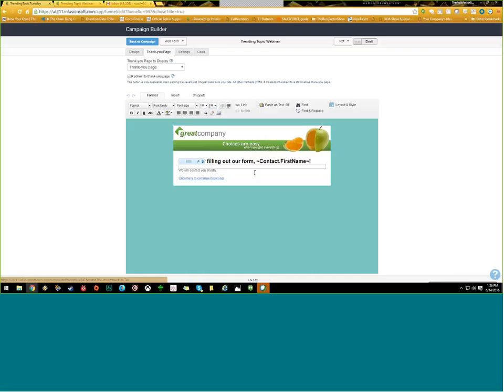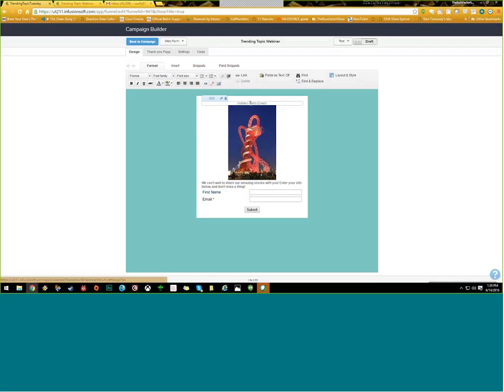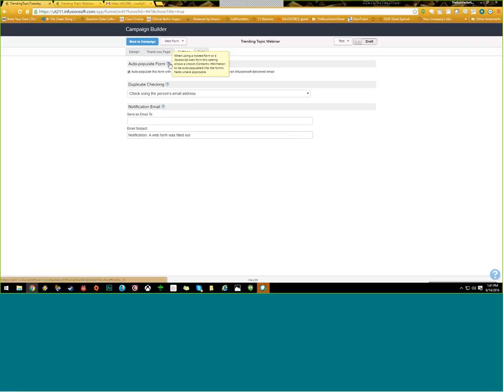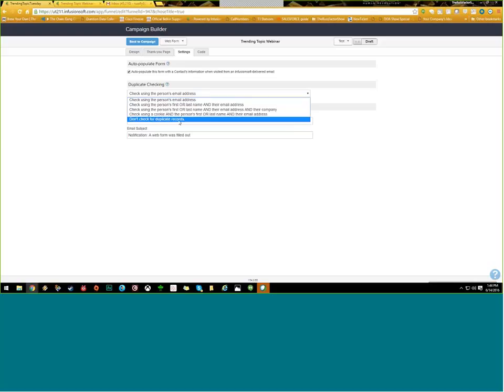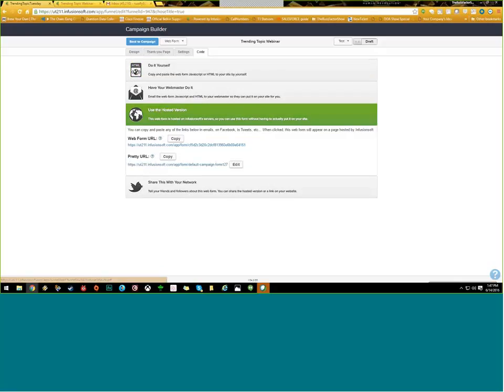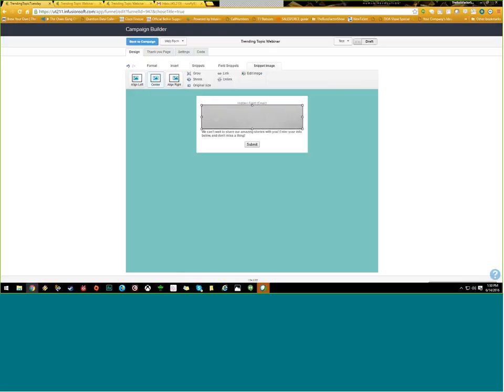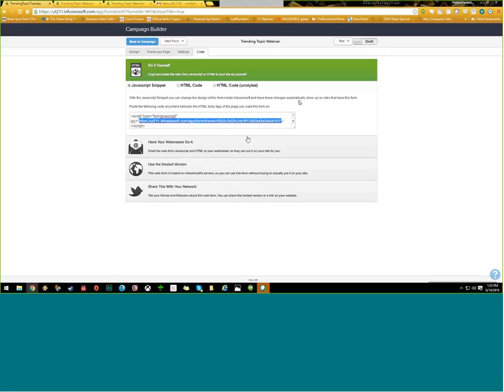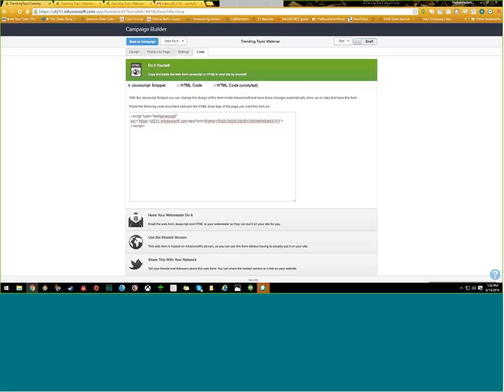Infusionsoft Support Webinar - Configure Your Web Form 2016 06-14